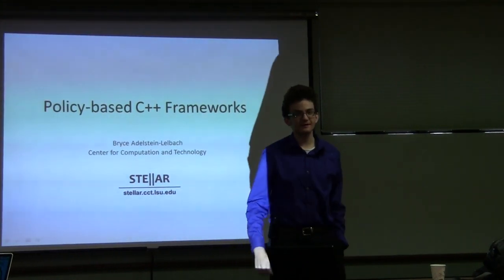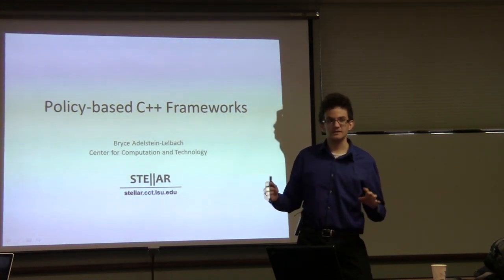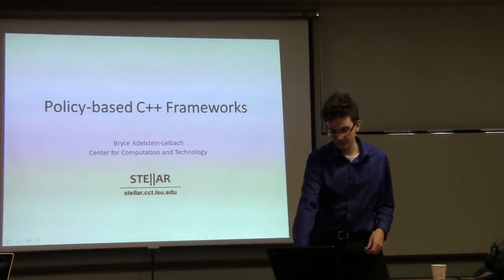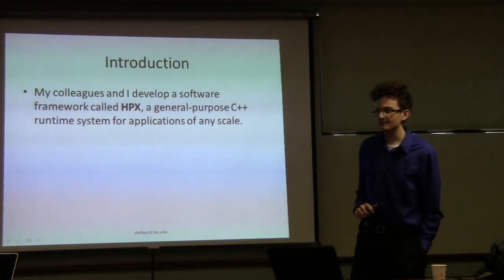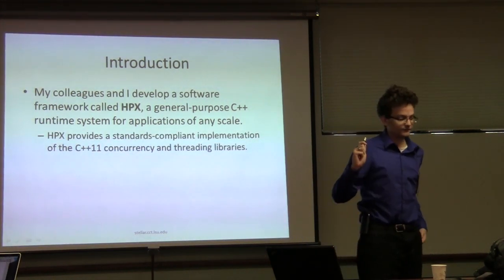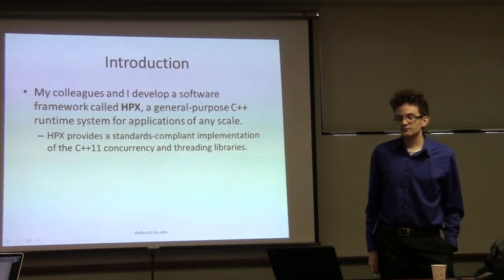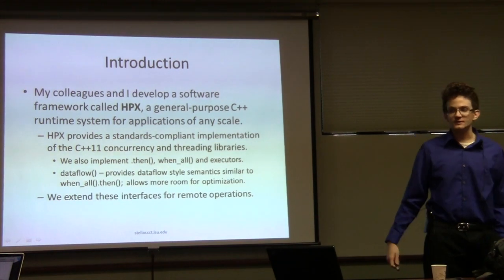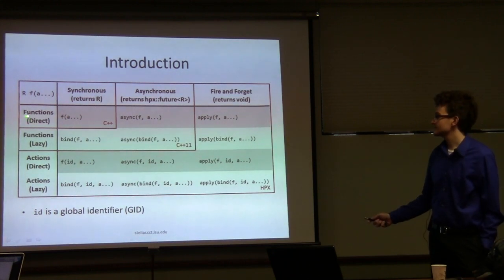Octopus: A Policy-Driven Framework for CFD Simulations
Bryce Adelstein-Lelbach's talk from C++Now 2014